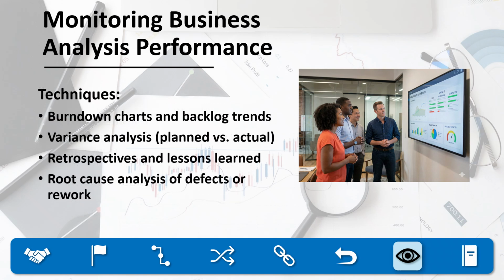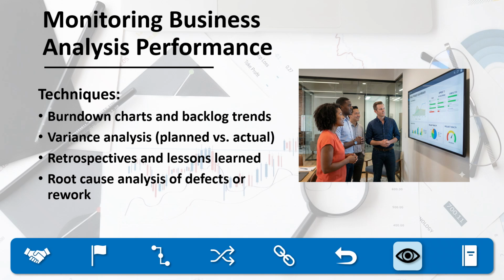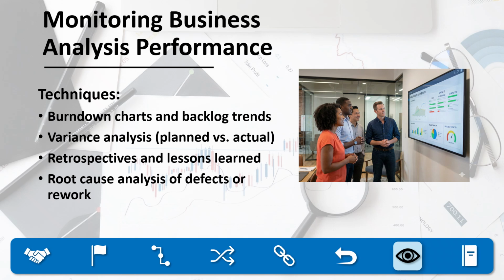PMI-PBA® Module 6.5 Business Analysis Performance | Domain 4: Traceability & Monitoring | Exam Prep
Welcome to Module 6.5 of the PMI-PBA® Traceability and Monitoring Domain.

In this module, we focus on Monitoring Business Analysis Performance. Ensuring that business analysis efforts remain high-quality and well-executed is vital for project health. The core purpose of this session is to establish how professional business analysts systematically assess the efficiency and effectiveness of all BA activities throughout the project lifecycle.

In this video, we look closely at the key areas that require consistent monitoring. We unpack how to track the accuracy and completeness of requirements, evaluate the timeliness of approvals and deliverables, and measure the volume of change requests and subsequent rework required. We also address the ultimate metric of success: stakeholder satisfaction with project outcomes. Finally, we explore the practical, data-driven techniques used to monitor this performance, including burndown charts, backlog trends, variance analysis (planned vs. actual), retrospectives, and root cause analysis for defects.

What You Will Learn in This Video:
The core purpose behind monitoring business analysis performance metrics
Methods to assess the efficiency and effectiveness of your ongoing BA activities
Key areas to monitor: requirement accuracy, delivery timeliness, rework metrics, and stakeholder satisfaction
Utilizing burndown charts and tracking backlog trends to gauge progress
How to conduct variance analysis to compare planned vs. actual performance
Using retrospectives, lessons learned, and root cause analysis to reduce project defects

How this session prepares you for Module 6.6: Practice Guide Application
This video forms part of a comprehensive PMI-PBA® Exam Preparation Series, guiding you through all PMI-PBA® domains and supporting both practical business analysis capability and exam success. Continue with the next module to explore the practical guide application which is the last video in this domain.

📌 If you have not yet, check out the previous videos in this series: